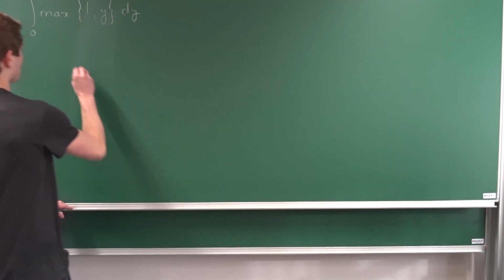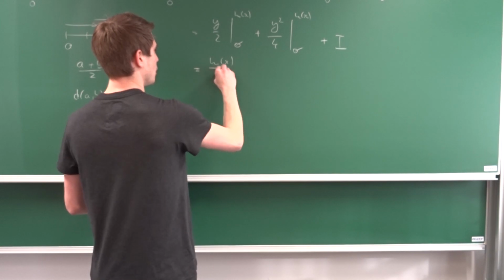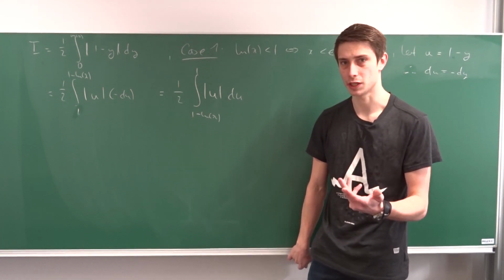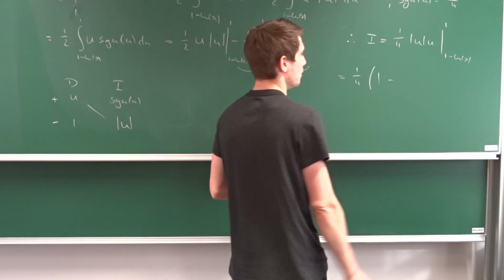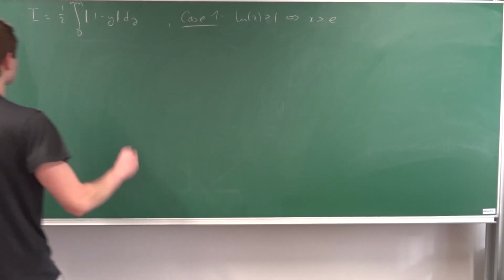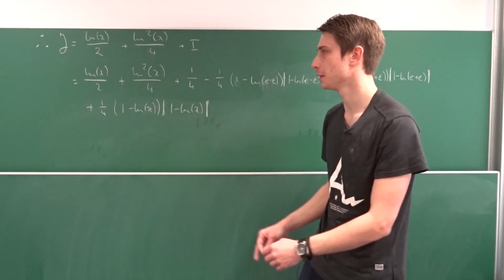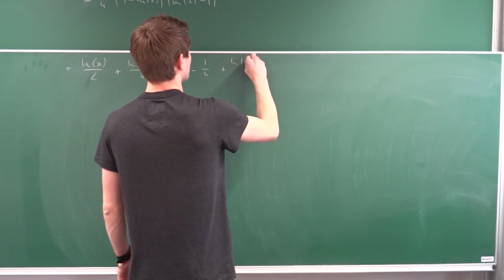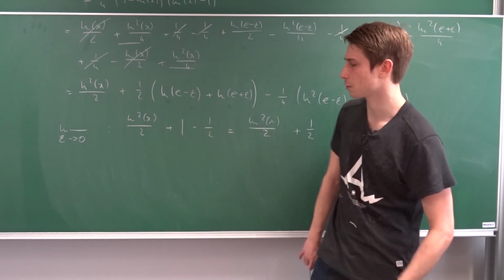INTEGRATING ONE WEIRD SHARPY BOI ( integral max{1,y} from 0 to ln(x) )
Let us integrate something special today, and it's a bit more work than you might think! We are turning this maximum function into an algebraic expression and we have to do case by case integration of an absolut value. Be prepared for some smexy sharpy boi action mah bois!